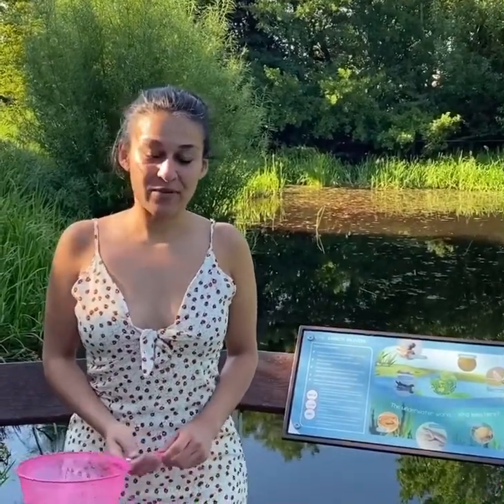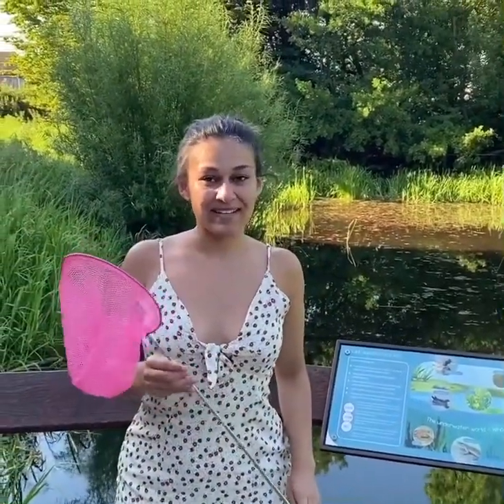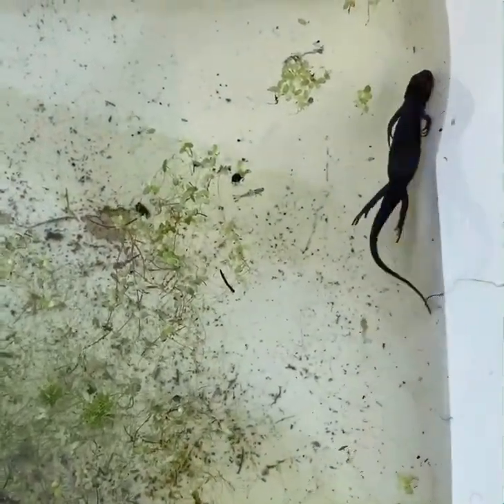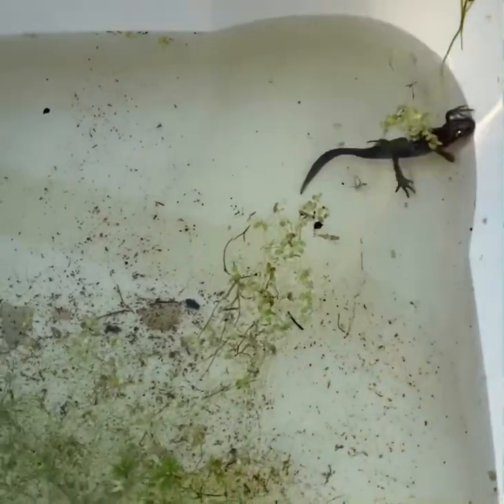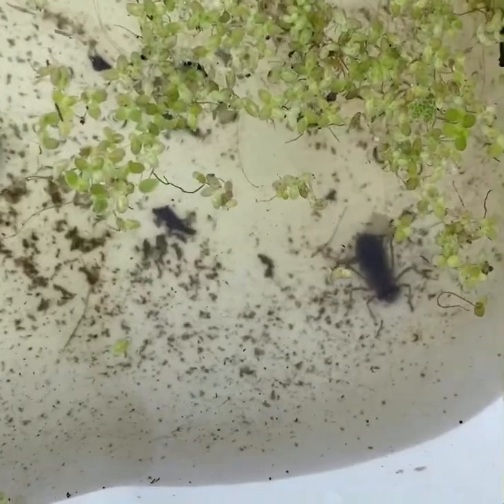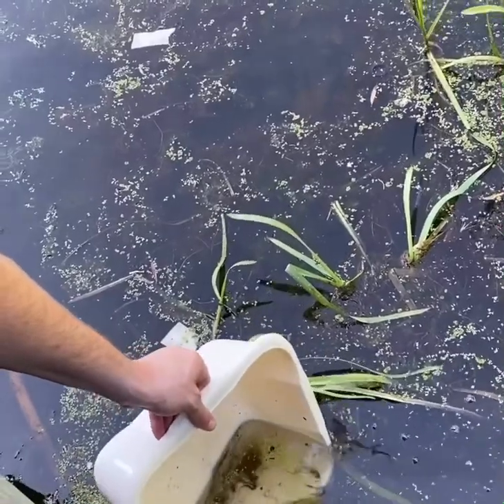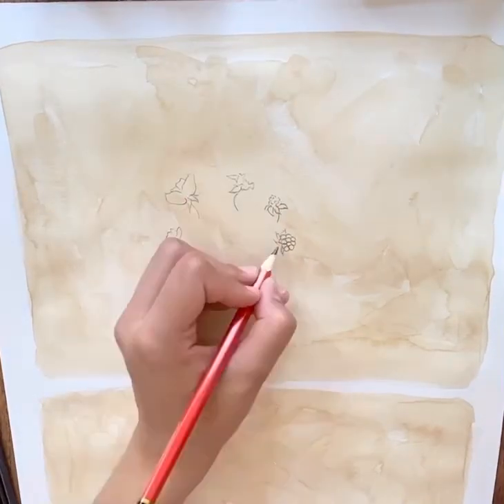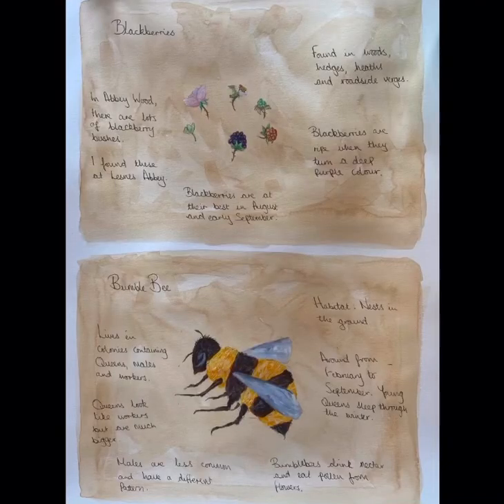Miss Lucas and Mrs Bailey’s Outdoor Learning Takeover - Day 3 | Alexander McLeod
Today we are exploring wildlife in our local area. Use this video, Mrs Collin’s video and your own adventures to document what you see and discover